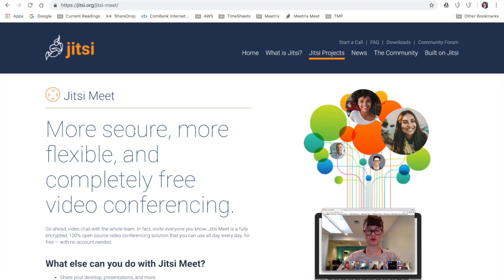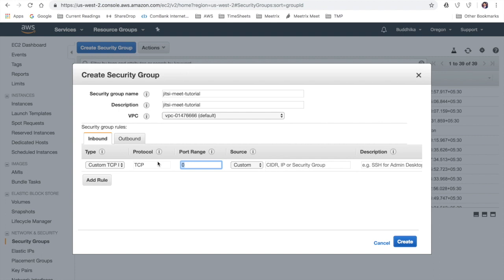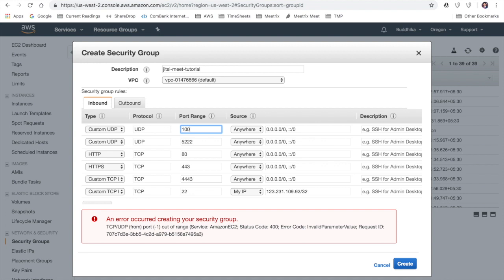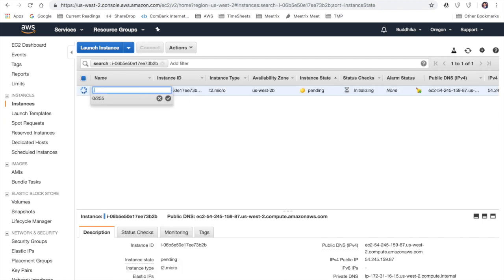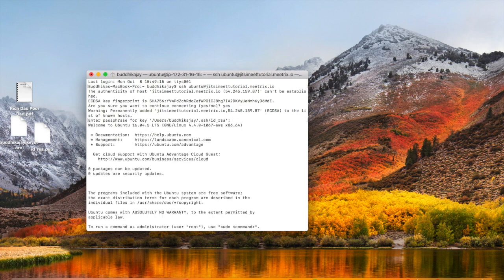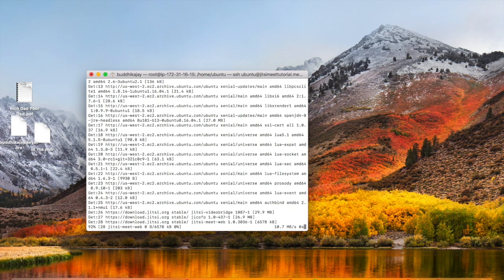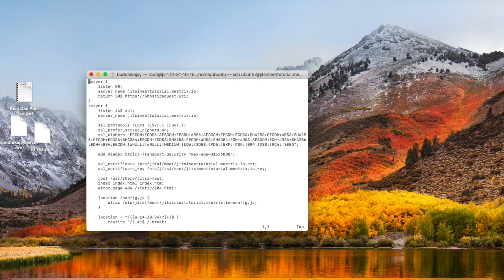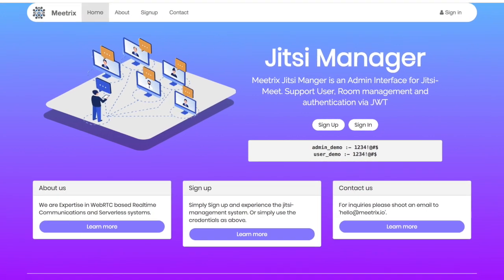How to Install Jitsi Meet on AWS (Ubuntu 16.04)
Step by Step Guide to Install Jitsi Meet on AWS.

Please take a look at these short blog posts to get a better understanding before you begin.